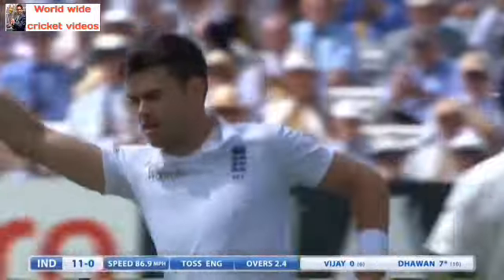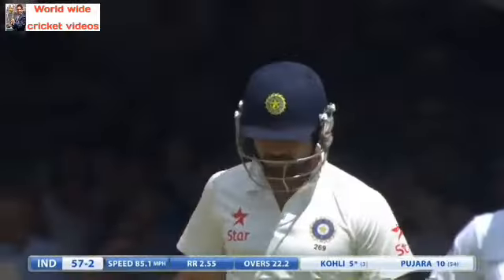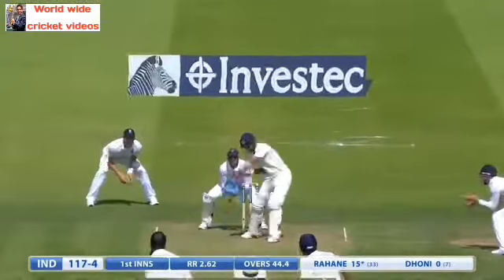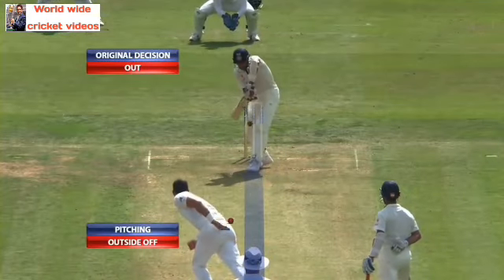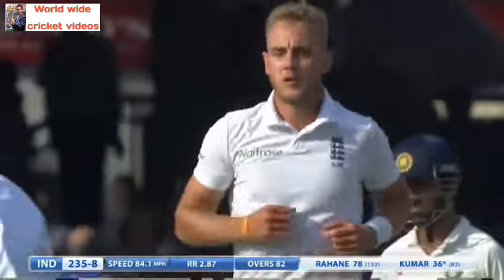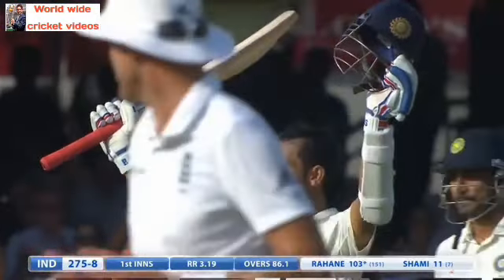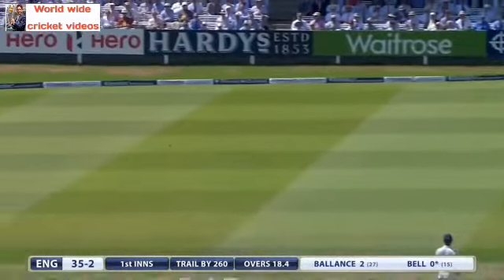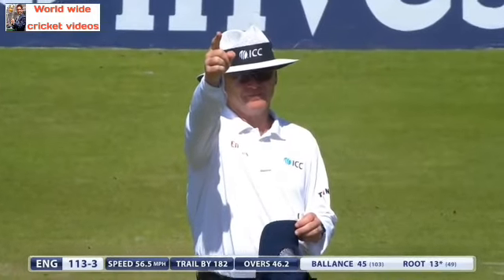England vs India 2nd Test Match 2014 At Lord's | # @ World wide Cricket videos #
India 295 (Rahane 103, Anderson 4-60) and 342 (Vijay 95, Jadeja 68, Bhuvneshwar 52) beat England 319 (Ballance 110, Plunkett 55*, Bhuvneshwar 6-82) and 223 (Root 66, Ishant 7-74) by 95 runs.@Worldwidecricketvideos